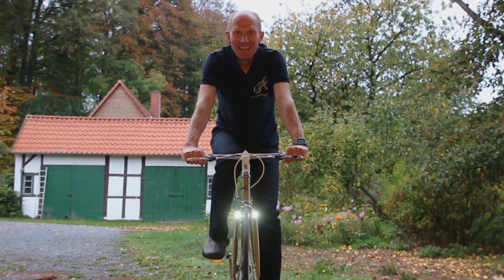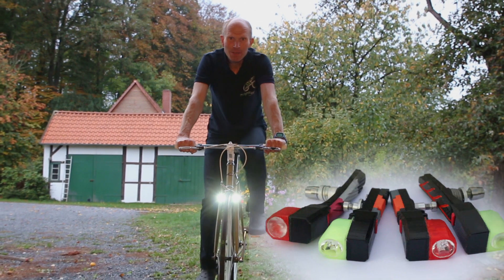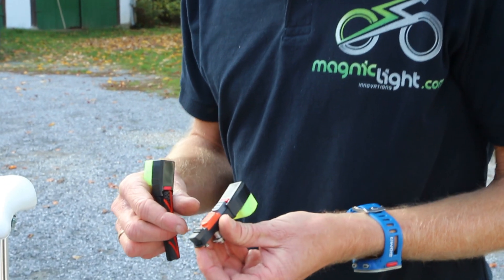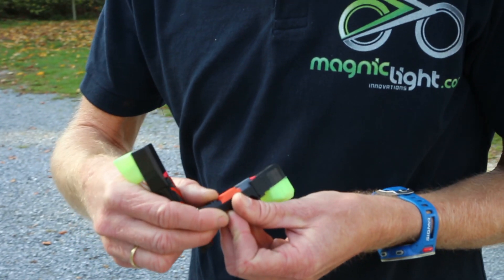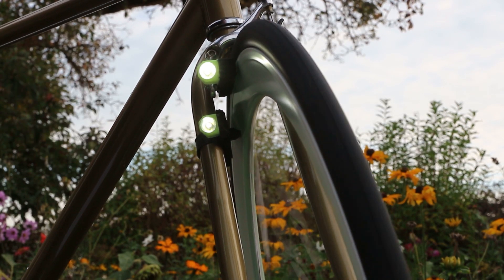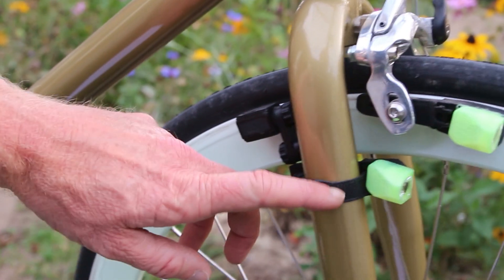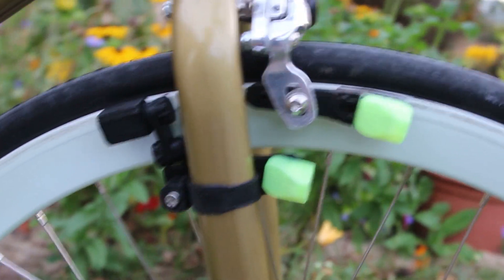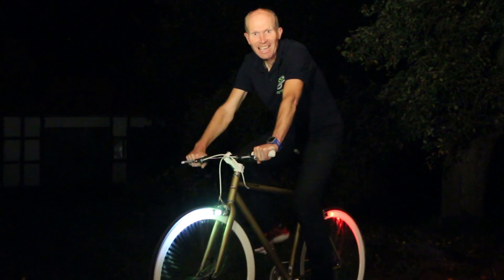Magnic Microlights: The world's most convenient & battery-free bike lights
Magnic Microlights are powered by contactless rim dynamos via Eddy Current Induction and don't need extra adapters because they are integrated in bicycle brake shoes. For disc brakes see the "Wega" version in the video.
Preorder on Kickstarter until Dec. 21th